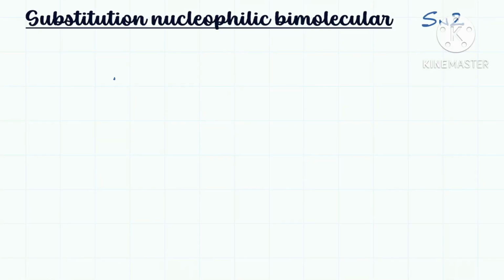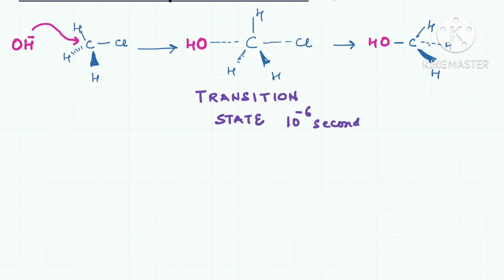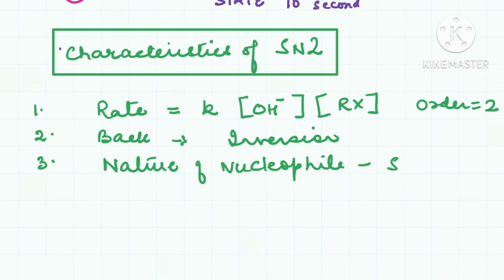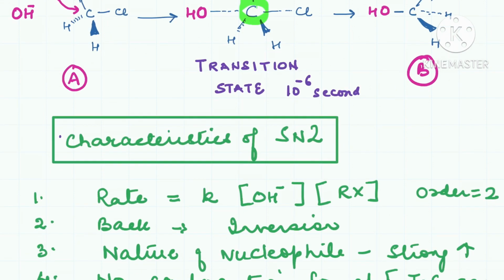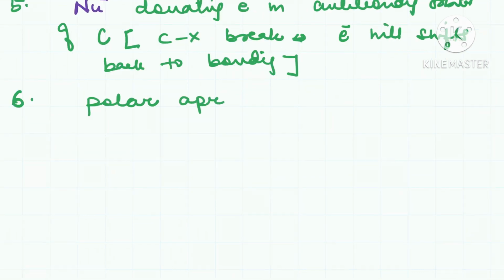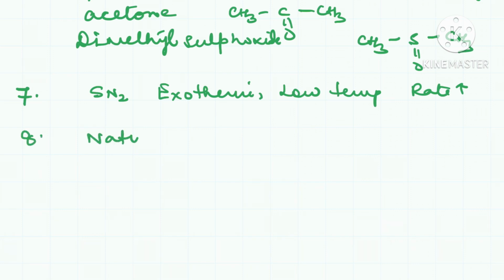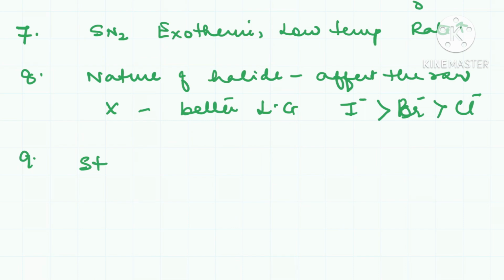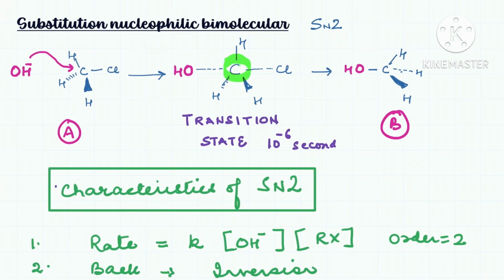Substitution Nucleophilic Bimolecular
There are two mechanistic models for how an alkyl halide can undergo nucleophilic substitution. In the first picture, the reaction takes place in a single step, and bond-forming and bond-breaking occur simultaneously.
This is called an 'SN2' mechanism. In the term SN2, S stands for 'substitution', the subscript N stands for 'nucleophilic', and the number 2 refers to the fact that this is a bimolecular reaction: the overall rate depends on a step in which two separate molecules (the nucleophile and the electrophile) collide. A potential energy diagram for this reaction shows the transition state (TS) as the highest point on the pathway from reactants to products.
If you look carefully at the progress of the SN2 reaction, you will realize something very important about the outcome. The nucleophile, being an electron-rich species, must attack the electrophilic carbon from the back side relative to the location of the leaving group. Approach from the front side simply doesn't work: the leaving group - which is also an electron-rich group - blocks the way.
The result of this backside attack is that the stereochemical configuration at the central carbon inverts as the reaction proceeds. In a sense, the molecule is turned inside out. At the transition state, the electrophilic carbon and the three 'R' substituents all lie on the same plane.

She has been Asstt Head examiner for CBSE evaluations, Centre superintendent for AIPMT (now known as NEET), Dy Centre Superintendent for JEE) earlier known as AIEEE & CBSE board examinations.